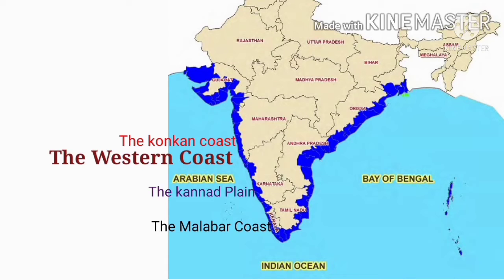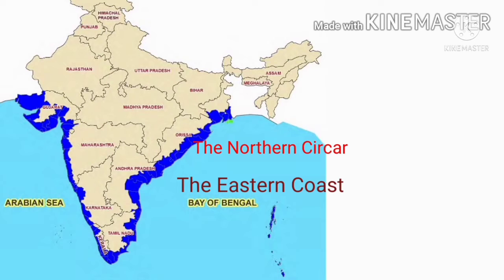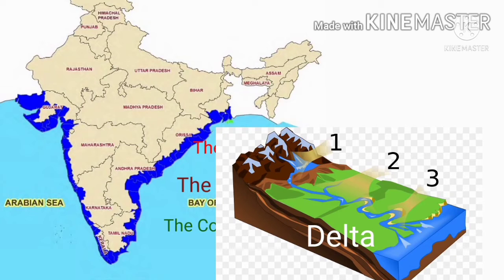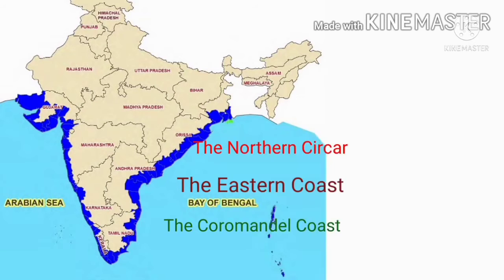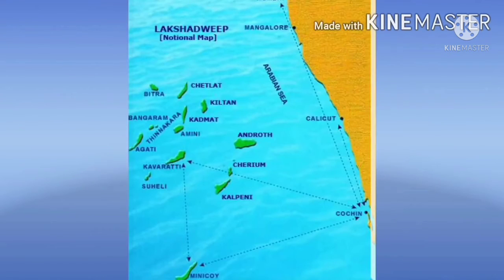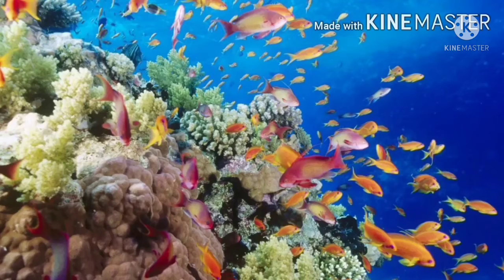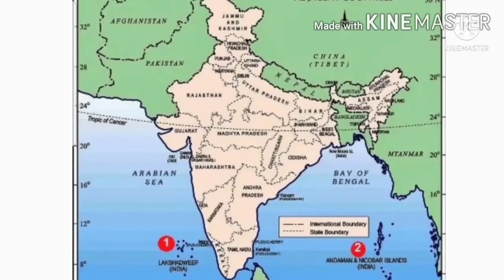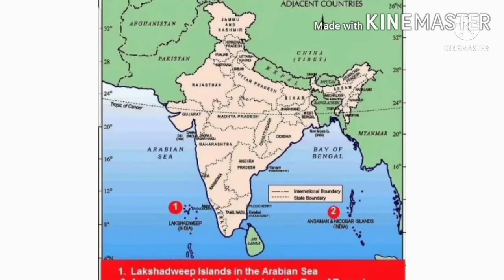GRADE 9 GEOGRAPHY TOPIC- THE COASTAL PLAINS AND THE ISLANDS